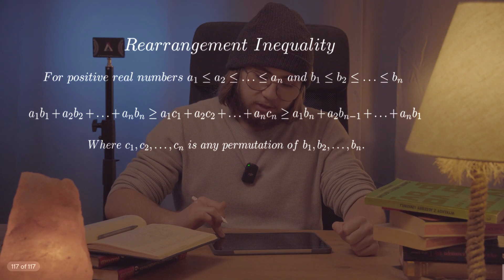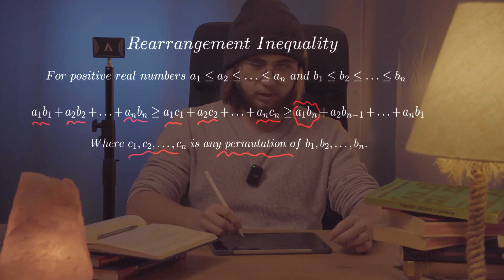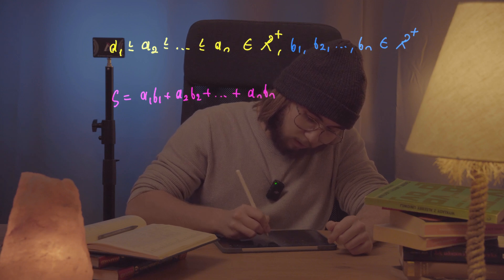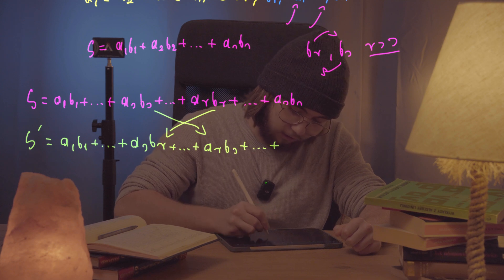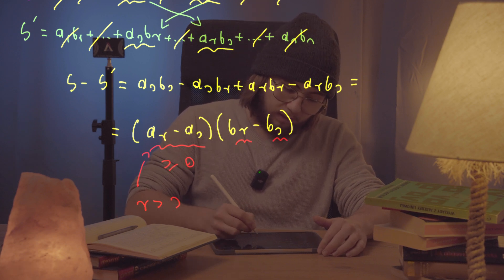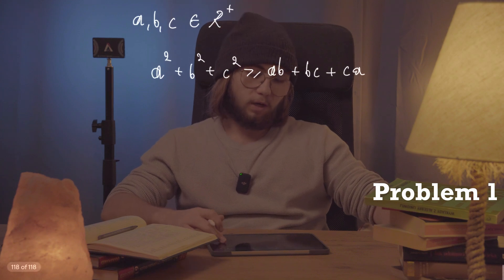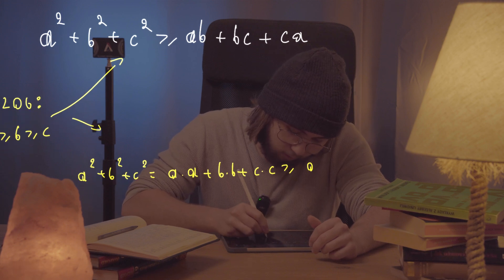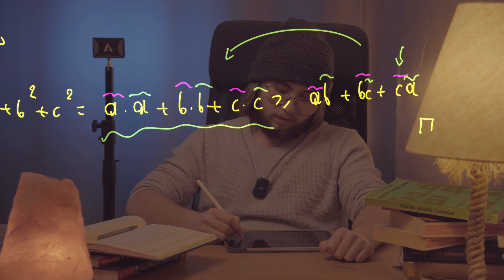Rearrangement Inequality | The Mathematical Olympiad Course, Part VI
Today we're covering the wonderful rearrangement inequality. We're talking proofs, problems and explanations.